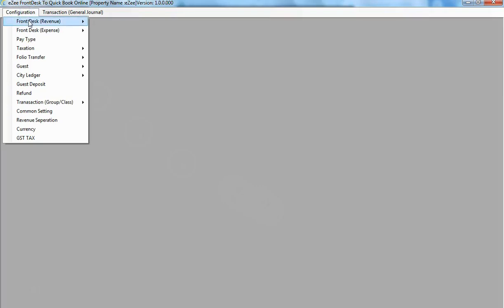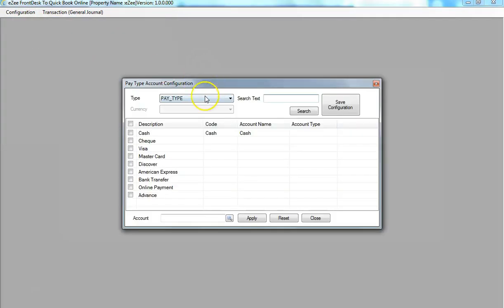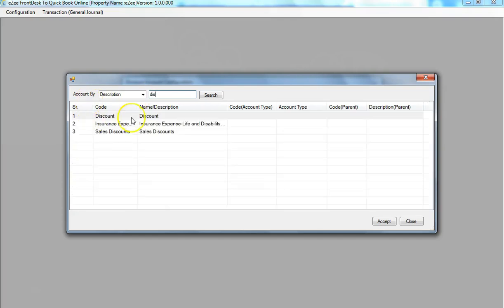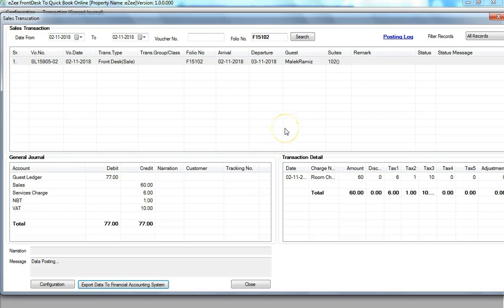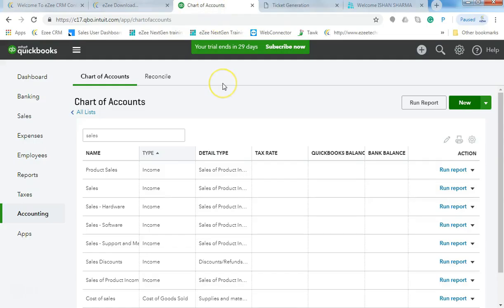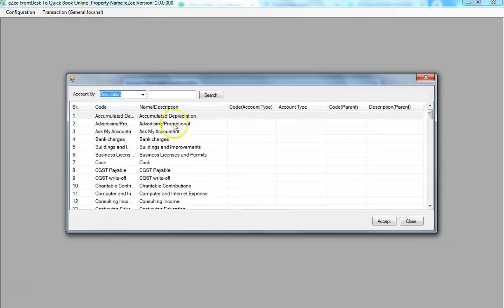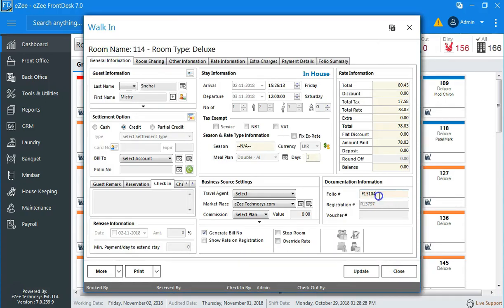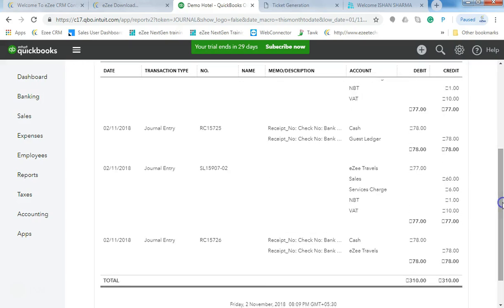Ezee FD integration with Quickbooks